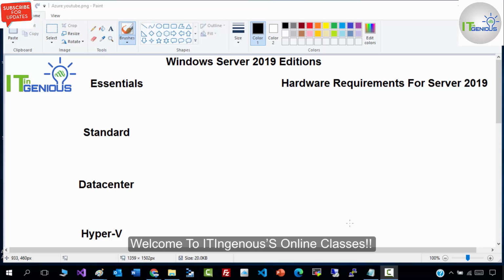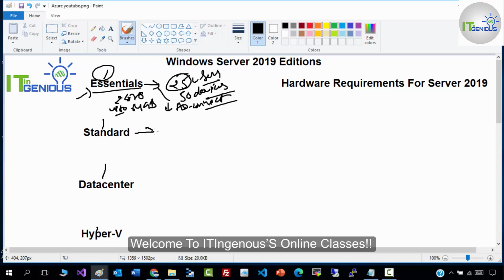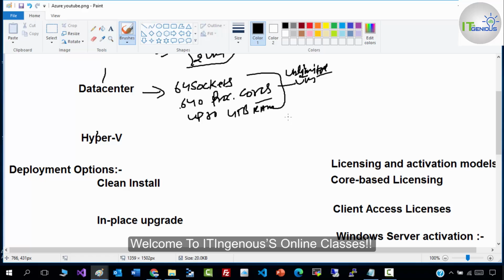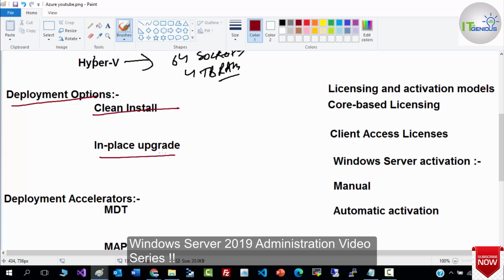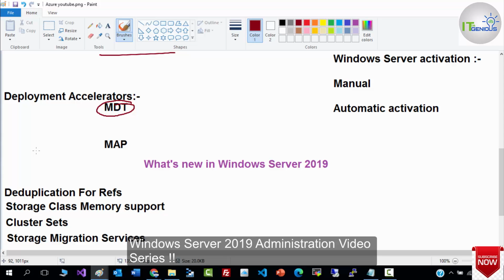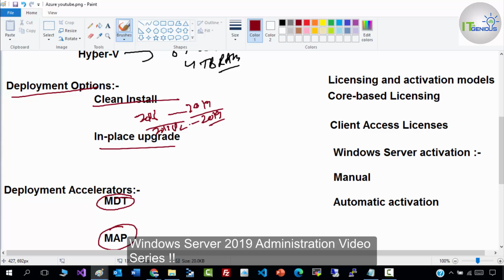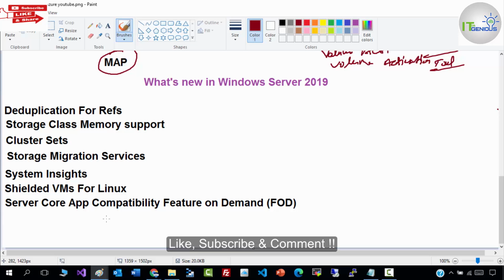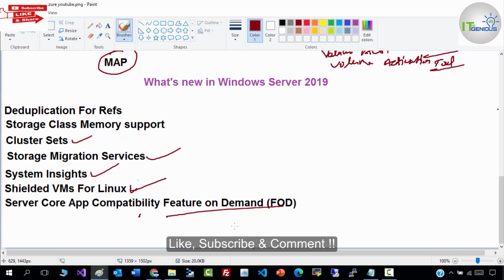Windows Server 2019 Administration -Server Administration Part1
You will learn about the Windows Server 2019 editions and their capabilities. You will learn about the hardware requirements and various deployment options.
You will be able to describe deployment accelerators, servicing channels, and licensing models for Windows Server.
Finally, you will learn about the new features in Windows Server 2019.